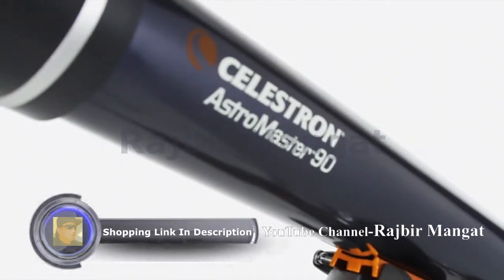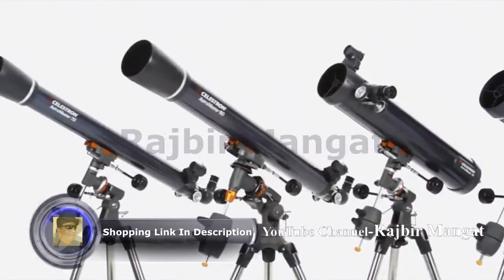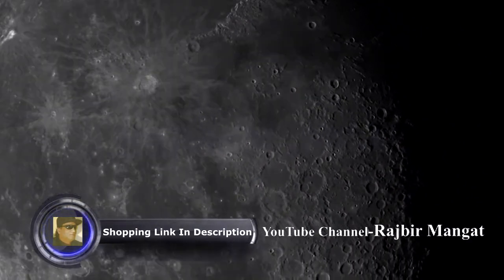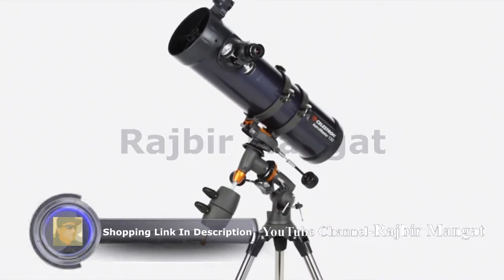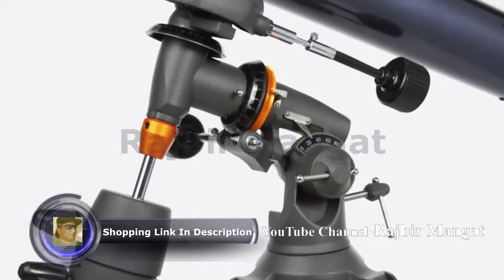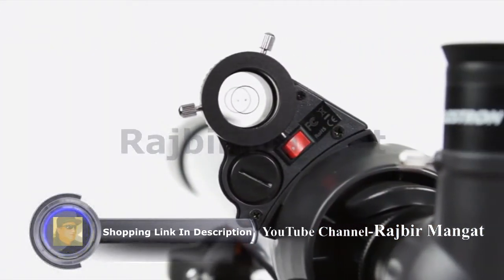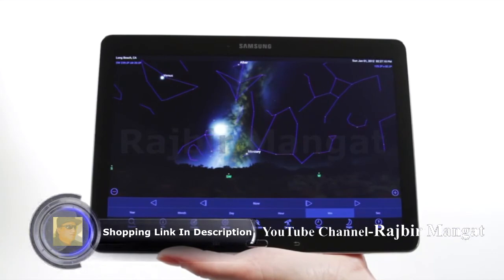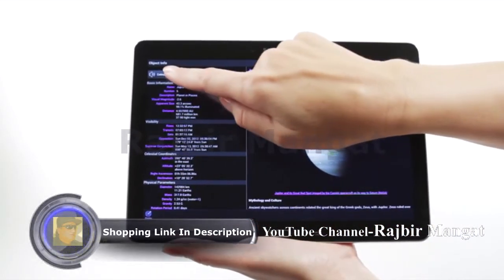AstroMaster EQ Telescopes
Celestron - AstroMaster 114EQ Newtonian Telescope - Reflector Telescope for Beginners - Fully-Coated Glass Optics - Adjustable-Height Tripod - BONUS Astronomy Software Package